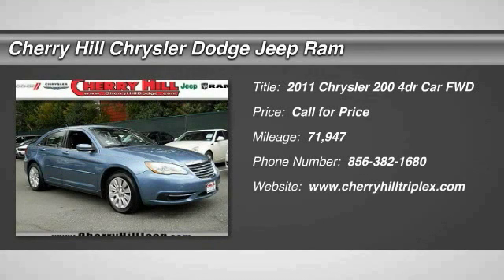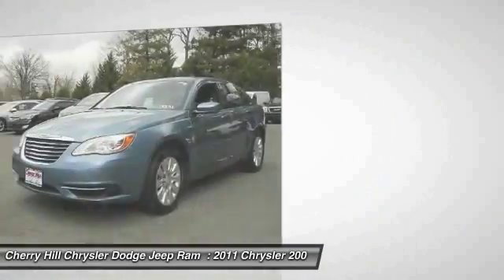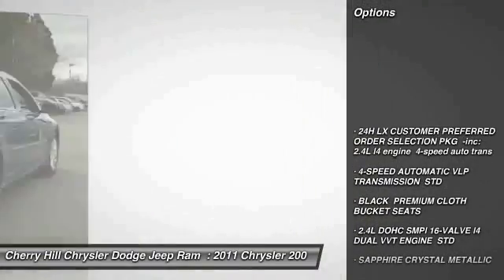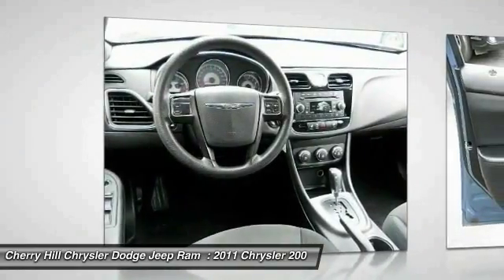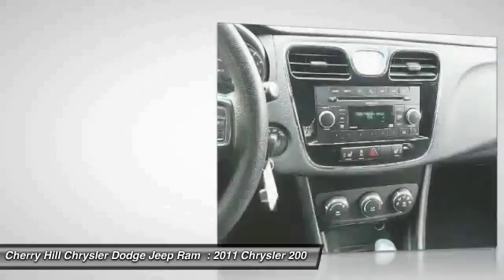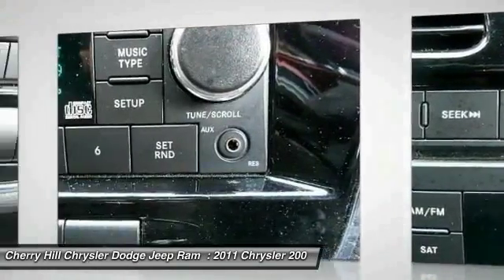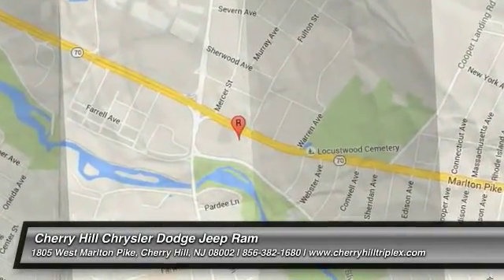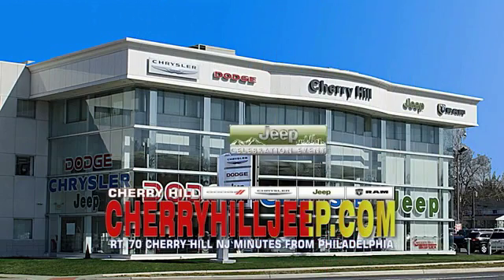2011 Chrysler 200 Cherry Hill NJ 58074A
2011 Chrysler 200 LX

Pick up this Sapphire Crystal Metallic 2011 Chrysler 200, available today at Cherry Hill Chrysler Dodge Jeep Ram . This could be the one you've been searching for.